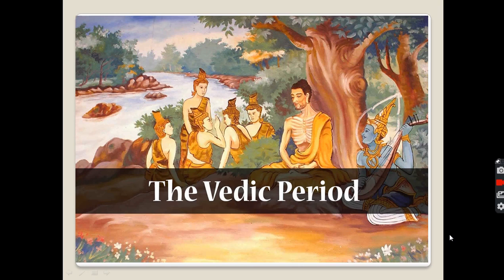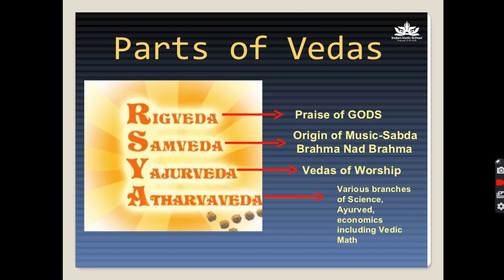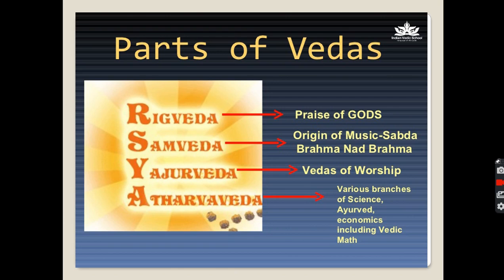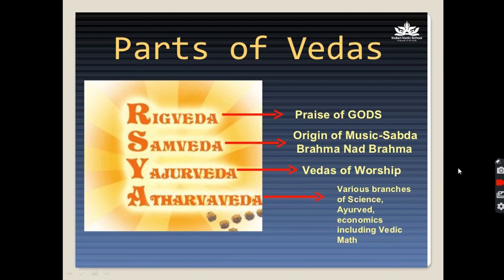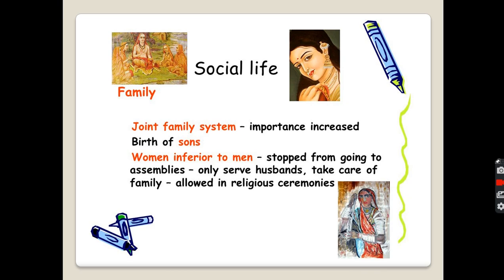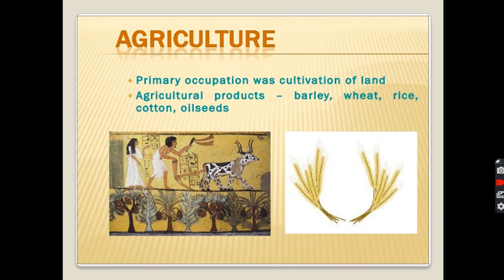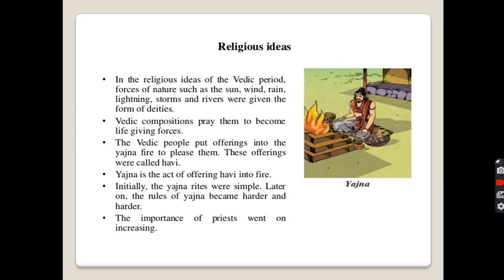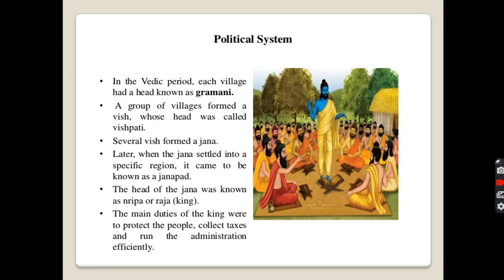Class 6 I History I Lesson no 4 I The Vedic Civilization